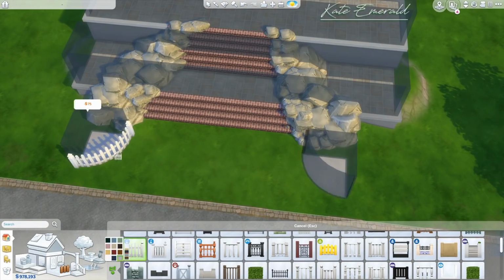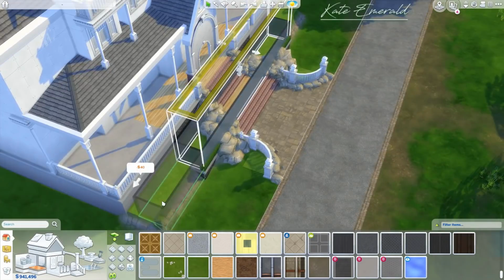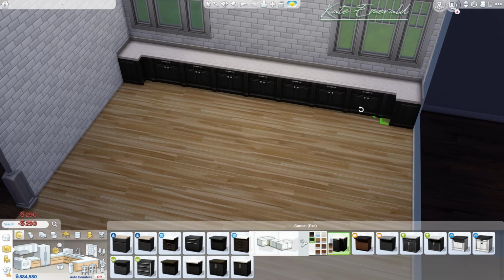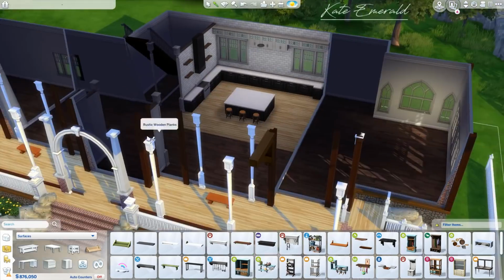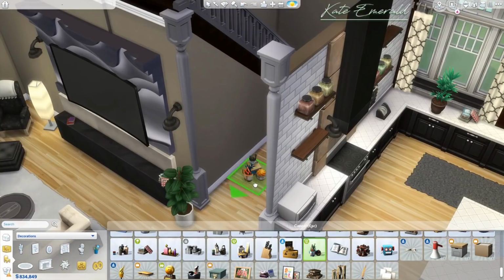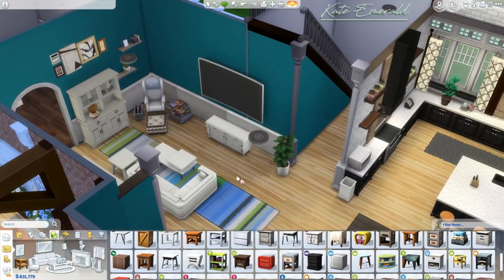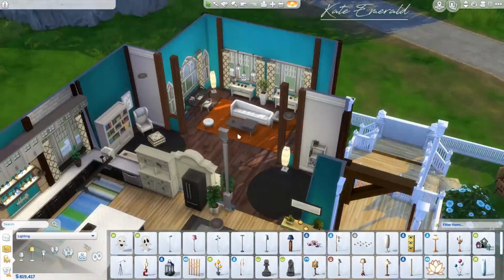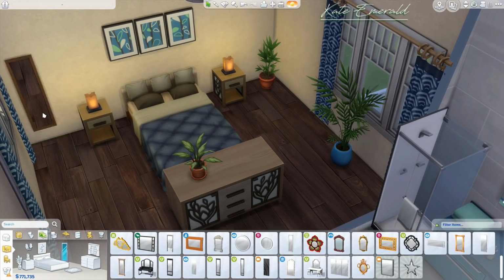Sims 4 Speed Build - Traditional Brick Family Home | Kate Emerald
In this The Sims 4 speed build I am building a traditional family home with a rustic exterior. The bricks and wood on the exterior give this mansion a quaint apprearence. The interior design is a combination of both a rustic and a modern style. This family mansion has four bedrooms and four bathrooms. It's the perfect home for leading a big Sim family that looks forward to live in an idyllic home.

Gallery:

ID: KateEmerald
Lot: Traditional Brick Mansion (No CC)

Packs: Get Famous, Seasons, Cats & Dogs, City Living, Get Together, Get to Work, StrangerVille, Jungle Adventure, Parenthood, Vampires, Dine Out, Spa Day, Outdoor Retreat, My First Pet Stuff, Laundry Day, Toddler Stuff, Fitness Stuff, Bowling Stuff, Backyard Stuff, Kids Room Stuff, Romantic Garden Stuff, Movie Hangout Stuff, Cool Kitchen Stuff, Perfect Patio Stuff, Luxury Party Stuff